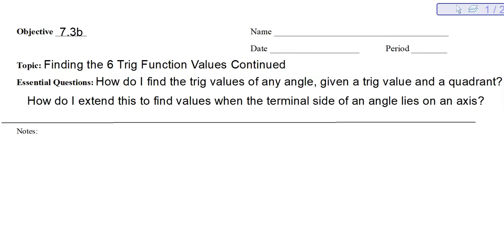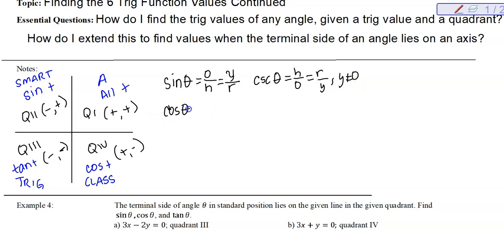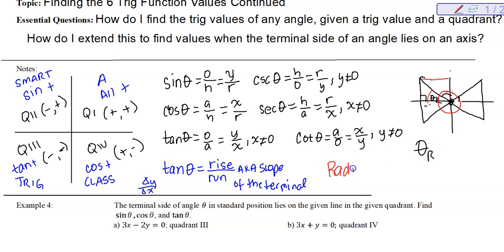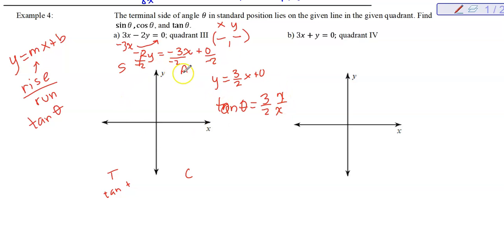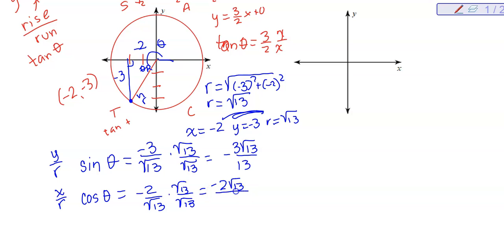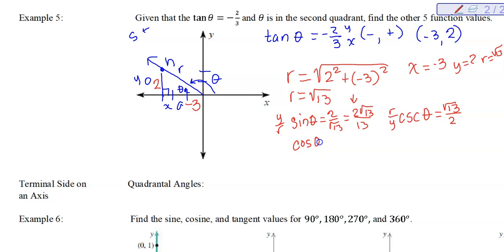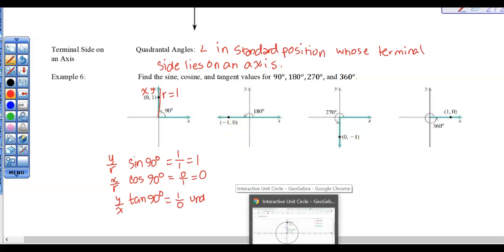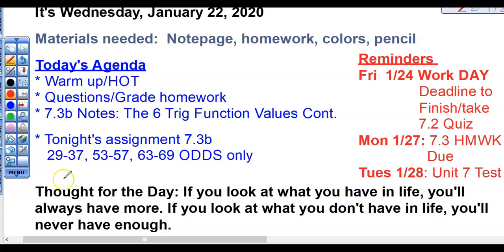7.3c The 6 Trig Function values of Any Angle Continued